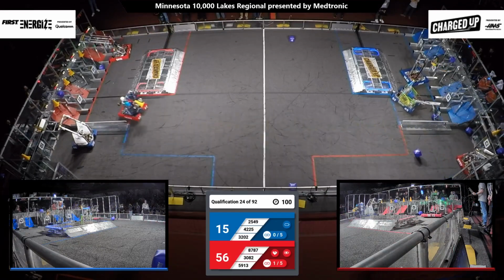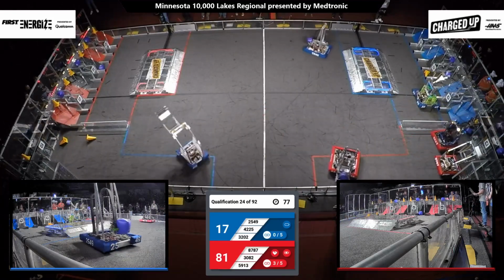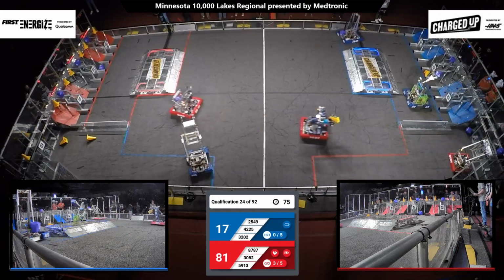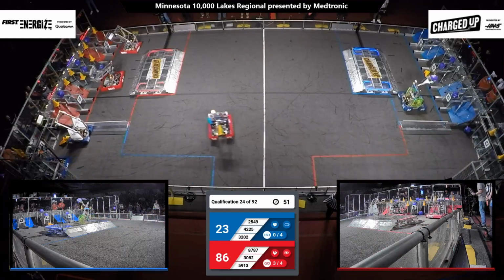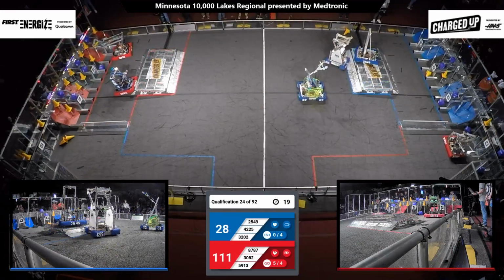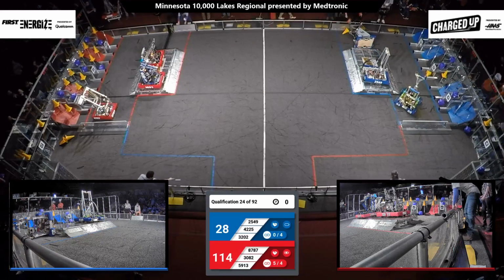Qualification 24 - 2023 Minnesota 10,000 Lakes Regional presented by Medtronic